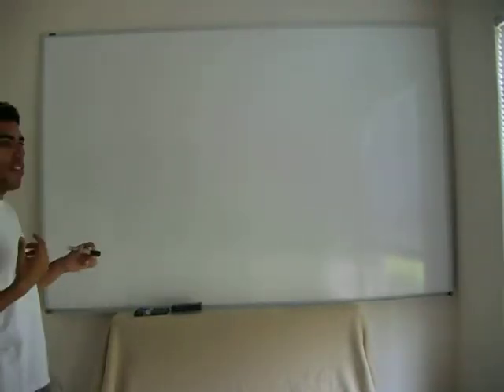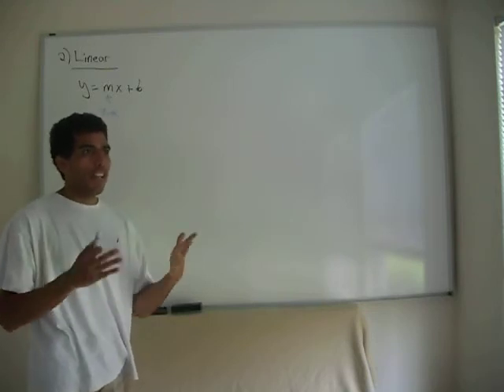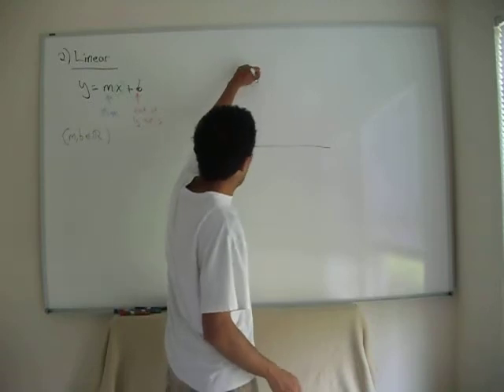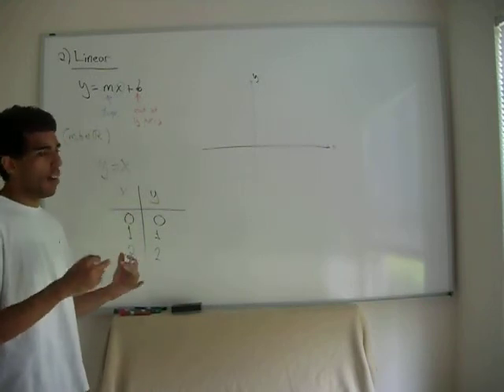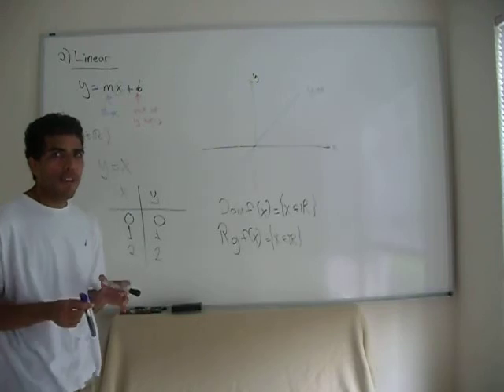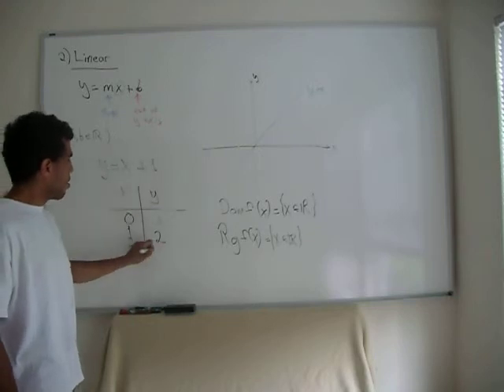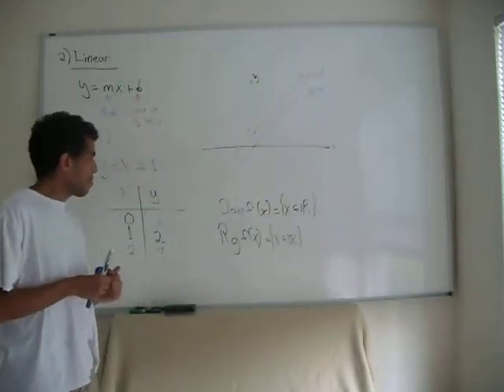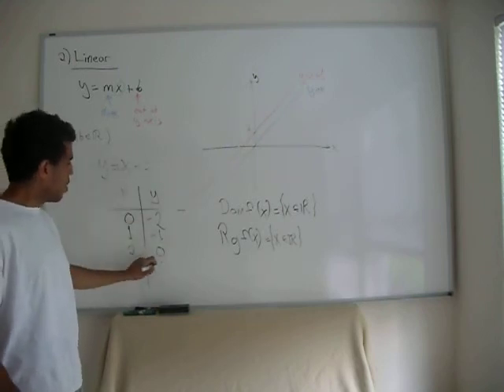Types of Functions Part 3: Linear Functions Part 1/2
The second type of functions I will explain is the group of Linear Functions.

These functions are always represented by the equation y = mx + b (where m and b are real numbers).

for more Math Videos and please consider to contribute to my college studies. You can help me graduate today!